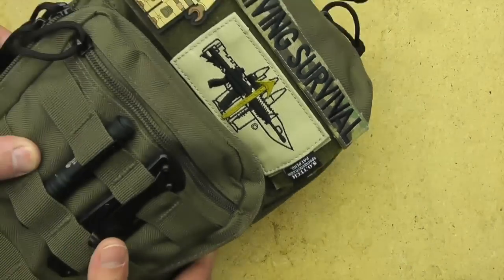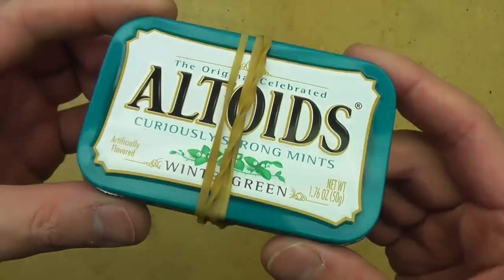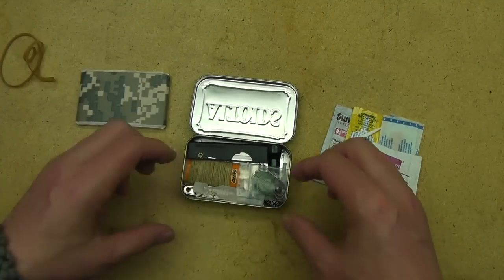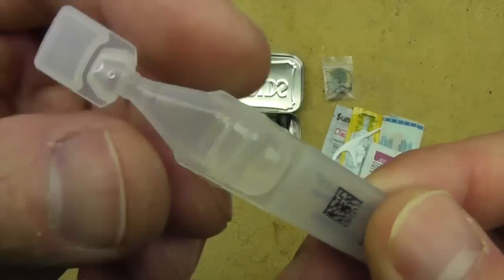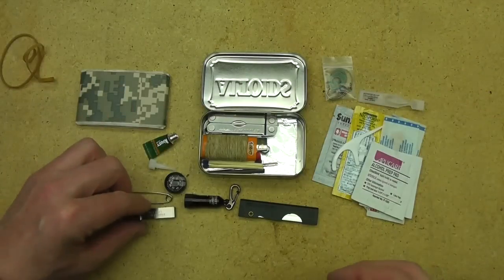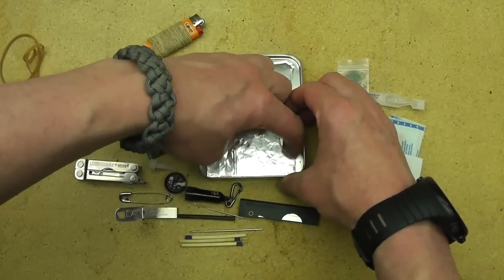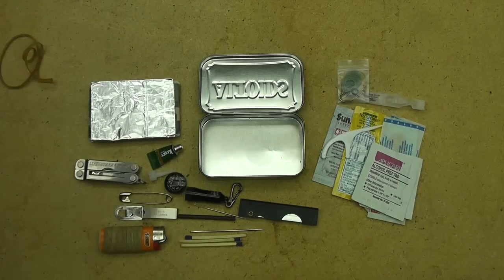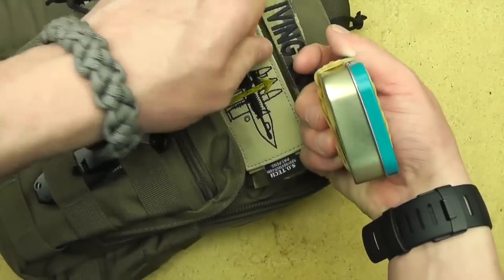Altoids Survival Kit